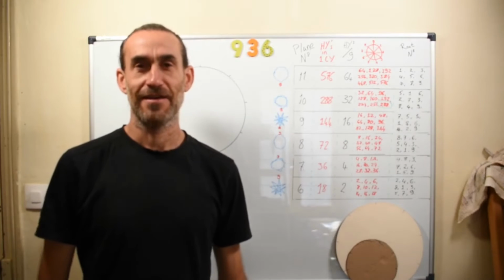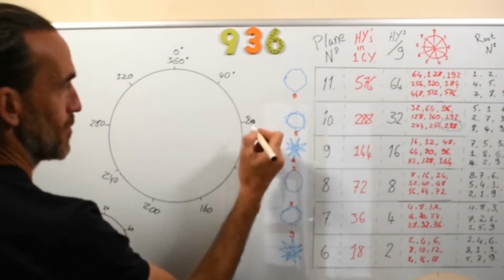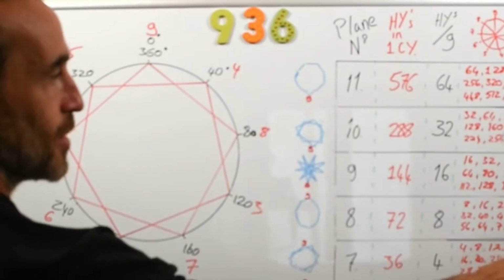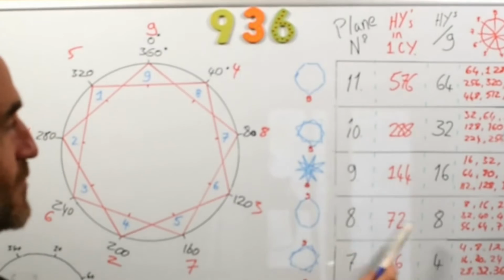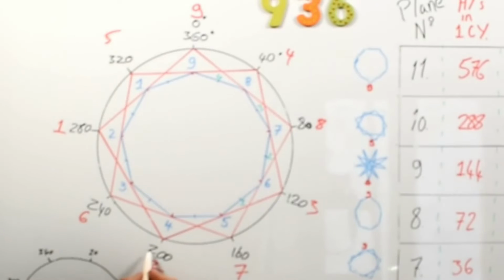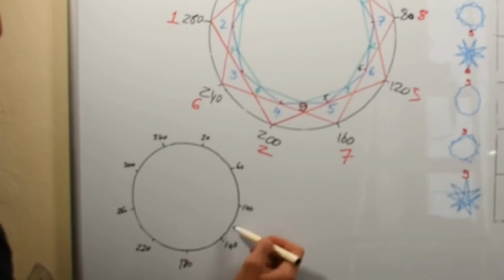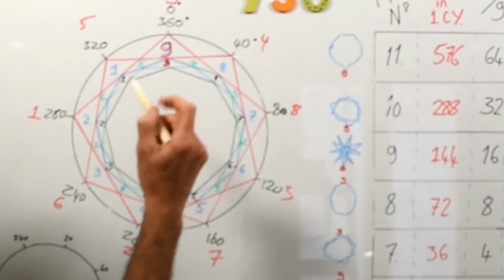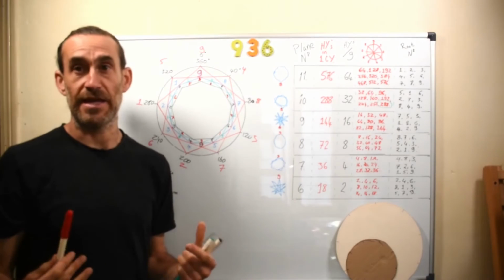Powers of 9 - video 9 - The mid-points, the celestial year. Relating this to meditation practise.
Apologies for the poor image quality in this video, hope it doesn’t detract too much from the presentation.

This series of videos is designed as an aid to those reading the ‘Powers of 9’. It works through the theory of decoding in the book. However, the order doesn’t follow exactly the order laid out in the book. This is because I wanted to make it accessible to viewers who haven’t got the book. The order in the videos makes it more easy to understand without any of the supporting information. For those not reading the book, the videos should be seen in order, each video evolves, very much, from the preceding one.

For more info., videos and to buy or download a pdf file of the book, 'Powers of 9', please visit my